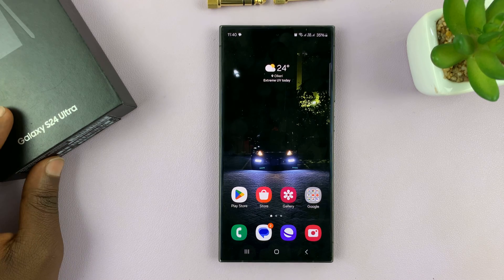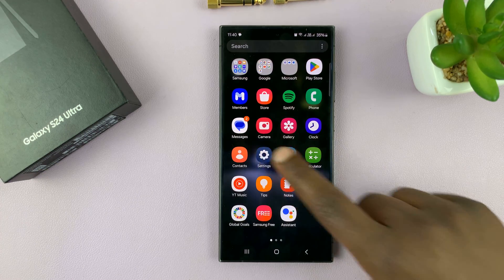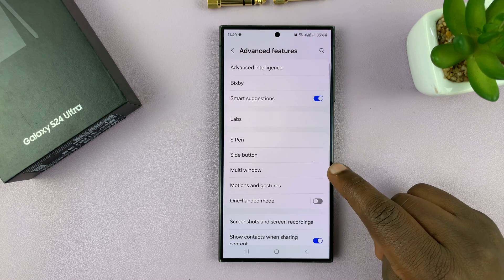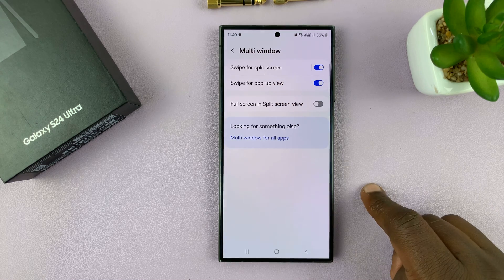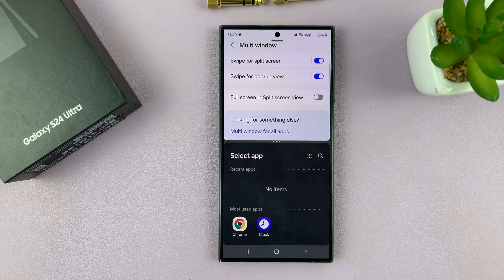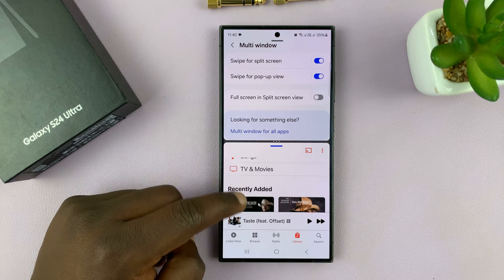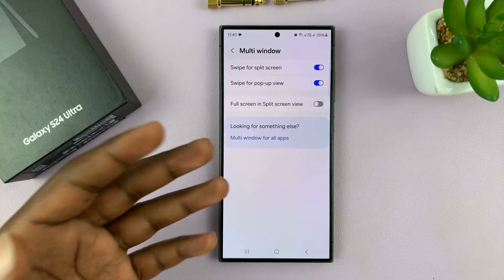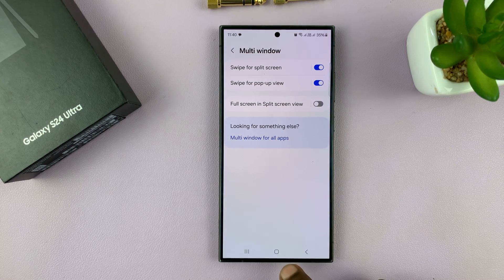How To Enable / Disable 'Swipe For Split Screen' On Samsung Galaxy S24 / S24 Ultra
Learn how to enable or disable 'Swipe For Split Screen' on your Samsung Galaxy S24's. Customize your Samsung Galaxy S24, S24 or S24 Ultra by activating or deactivating the swipe for split screen feature.

Split-screen functionality allows you to multitask effortlessly, running two apps simultaneously for increased productivity. In this easy-to-follow tutorial, we'll guide you through the simple steps to activate or deactivate this feature on your device. Whether you're a power user looking to streamline your workflow or a casual user exploring new features, this tutorial is designed to help you make the most out of your Samsung Galaxy S24 or S24 Ultra experience.

Enable / Disable 'Swipe For Split Screen' On Samsung Galaxy S24, S24+ & S24 Ultra:

How To Enable 'Swipe For Split Screen' On Samsung Galaxy S24:
How To Enable 'Swipe For Split Screen' On Samsung Galaxy S24 Ultra:

Step 1: Unlock your Samsung Galaxy S24, S24+ and S24 Ultra and navigate to the home screen.

Step 2: Go to the Settings menu via the app drawer or quick settings panel. Scroll down and select "Advanced features".

Step 3: Under Advanced features, select "Multi window". Toggle the switch next to "Swipe For Split Screen" to enable the feature.

Once enabled, you can swipe up from the bottom of the screen with two fingers to activate split-screen mode.

How To Disable 'Swipe For Split Screen' On Samsung Galaxy S24:
How To Disable 'Swipe For Split Screen' On Samsung Galaxy S24 Ultra:

Follow the same steps as above to access the Multi Window settings.

Toggle the switch next to "Swipe For Split Screen" to disable the feature. Once disabled, the swipe gesture will no longer activate split-screen mode.

WOTOBEUS USB-C to USB-C Cable 5A PD100W Cord LED Display:

Cell Phone Tripod Adapter